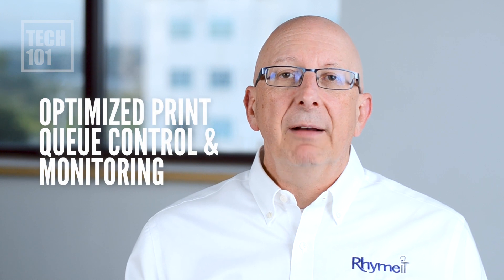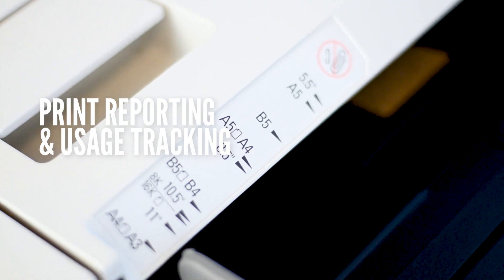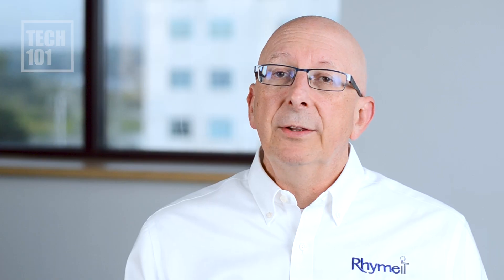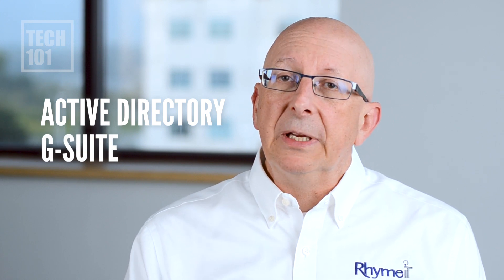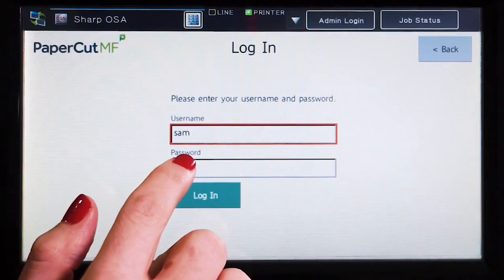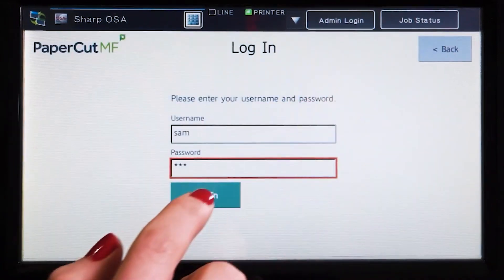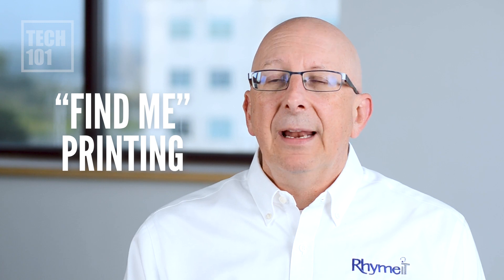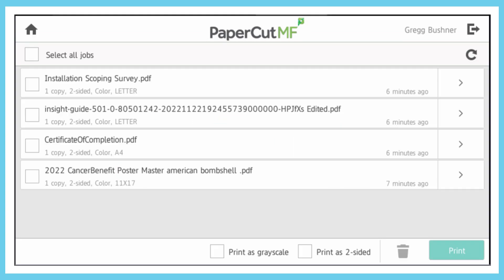PaperCut Explained: Print Management, Security & Cost Savings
In this video, Gregg Bushner, our Client Services Manager, walks you through a brief overview of PaperCut and how it can optimize your print management. From print reporting and usage tracking to robust security features, Gregg explains how PaperCut fits to businesses of all sizes.

You'll also learn about the different login methods available—whether it’s through Fobs, Username & Password, or PINs—and how “Find Me” Printing makes document access more flexible than ever.

Want to take your print management to the next level? Watch this video for an in-depth overview of how PaperCut can help.

Contact your local Client Manager to learn more about adding PaperCut—fill out this form to get started